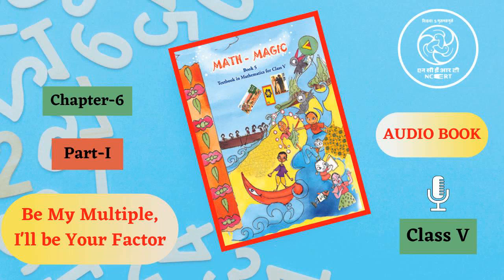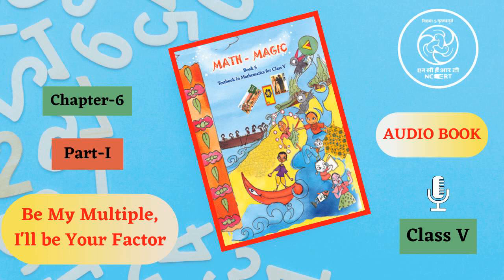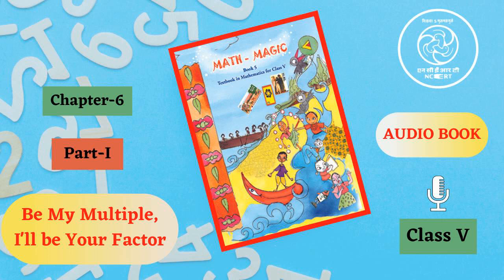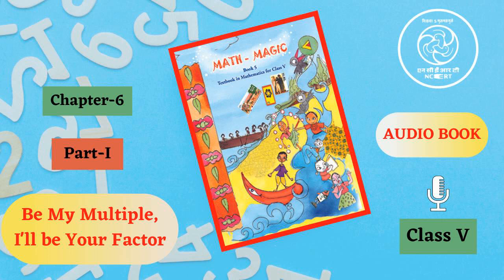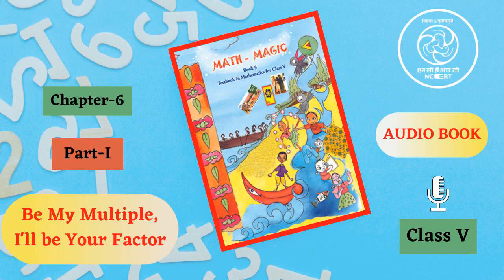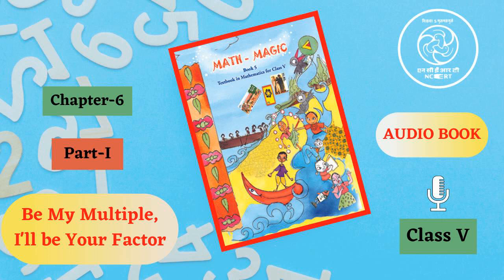Chapter 6 Part 1 Be my Multiple, I ll be your Factor